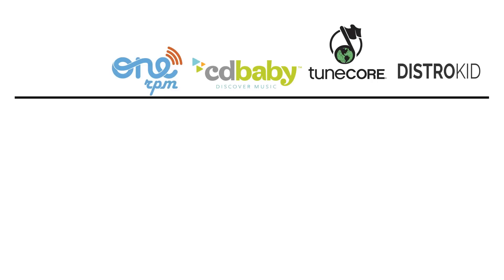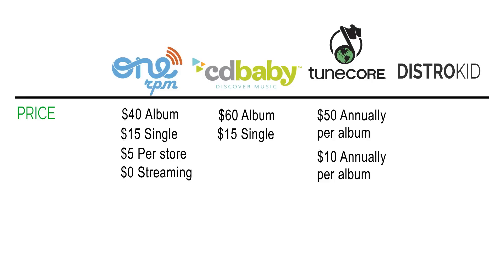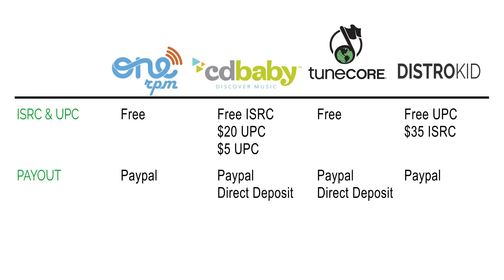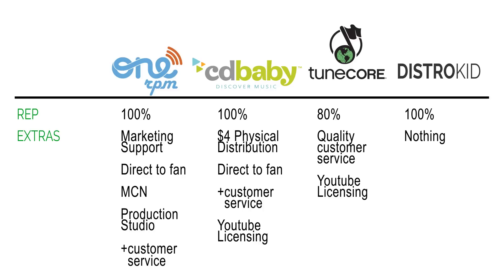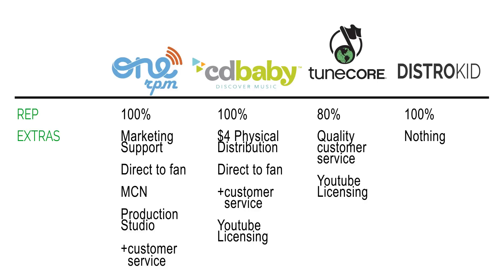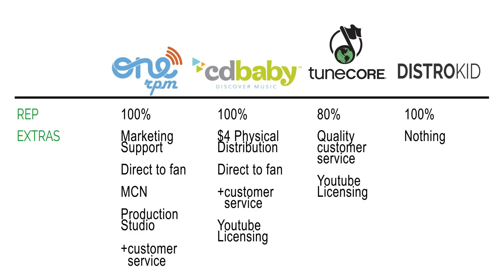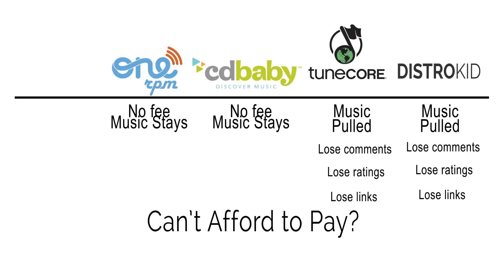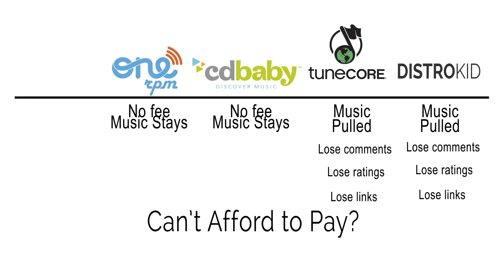Digital Music Distribution: CD Baby vs. Tunecore vs. Onerpm vs. DistroKid - 2015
Tunecore | Venice | Playlist Push | Songtrust | & More…

For Free Smartlinks, Bio links, Marketing Calculators, Distribution Plan Picker, & More

Join me every Wednesday @6pm for a Live Stream Q&A